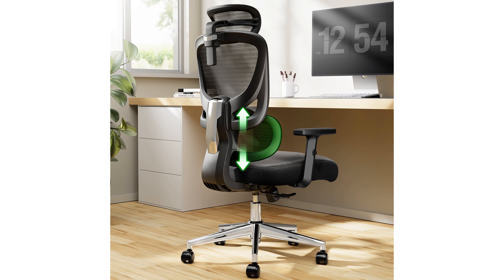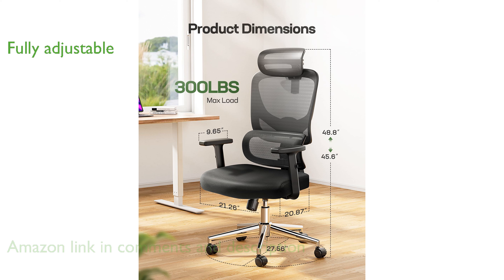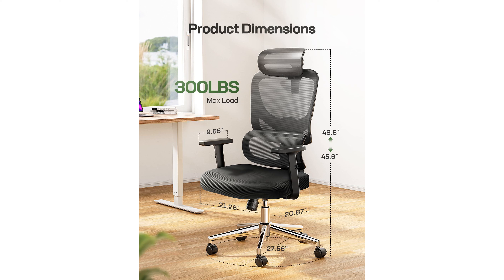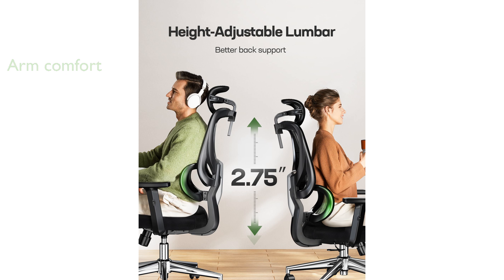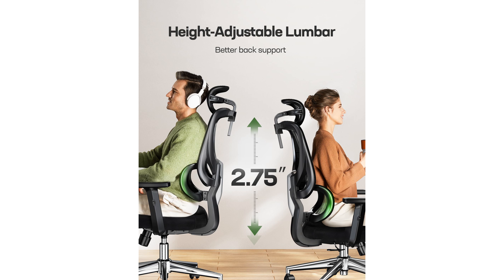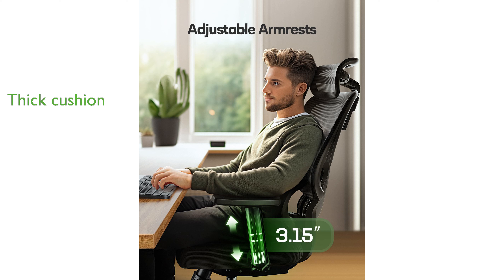REVIEW (2024): Marsail Mesh Office Chair M101. ESSENTIAL details.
The Marsail Mesh Office Chair M101 is designed with a dual backrest structure for optimal support, making it a superior choice for those seeking ergonomic comfort.

This chair offers a range of adjustments including a 2D headrest, adjustable armrests, and customizable chair height, ensuring comfort for individuals of varying heights.

With adjustable armrests that can be modified to fit a range of three point one five inches, this chair ensures perfect desk alignment and reduces arm strain.

The breathable mesh design promotes air circulation, allowing for extended periods of comfortable sitting without overheating.

A thick three point one five inch cushion made from high-density sponge provides exceptional softness and support, enhancing the overall sitting experience.

Easy to assemble with provided instructions and videos, the Marsail Mesh Office Chair M101 can be set up in just ten to twenty minutes.